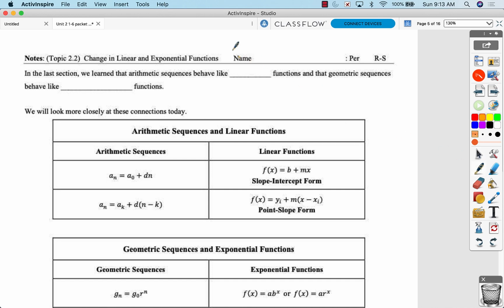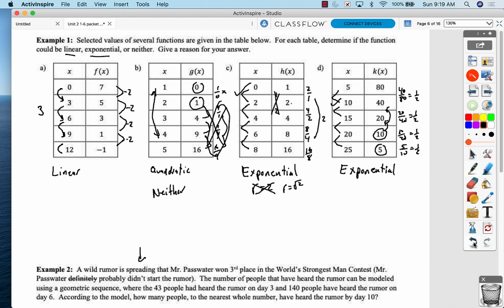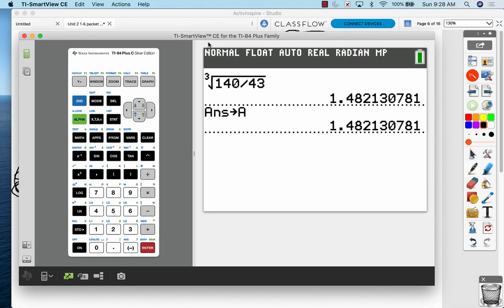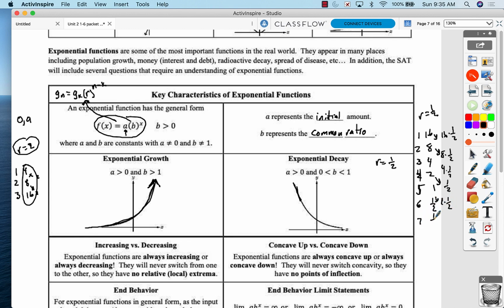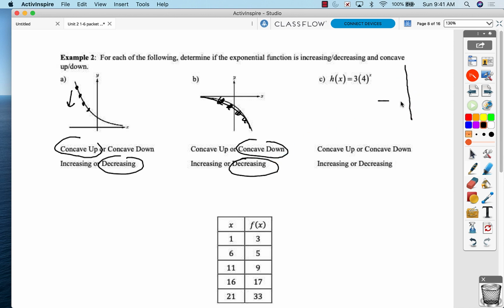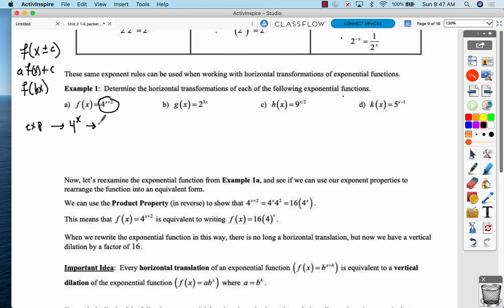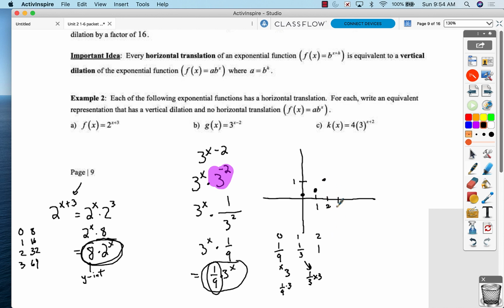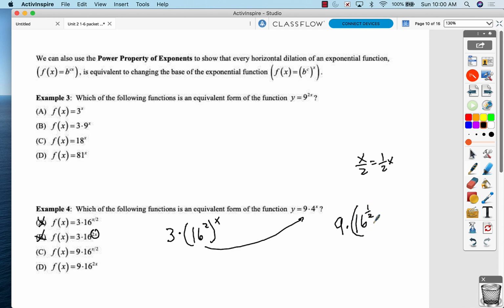APPC Unit 2A